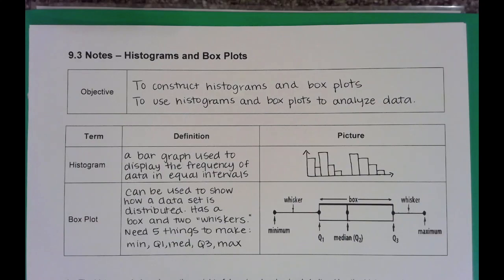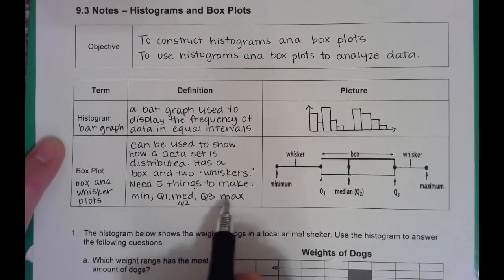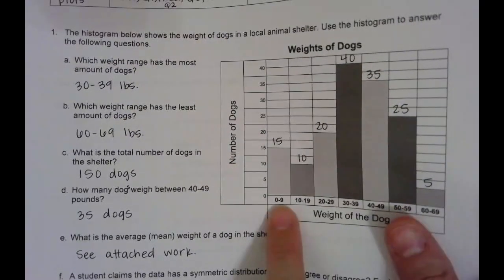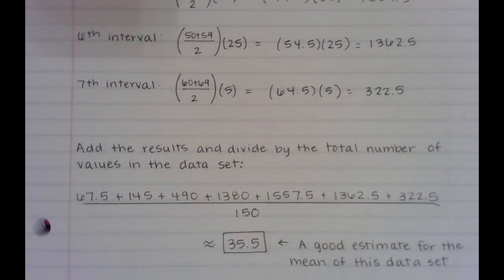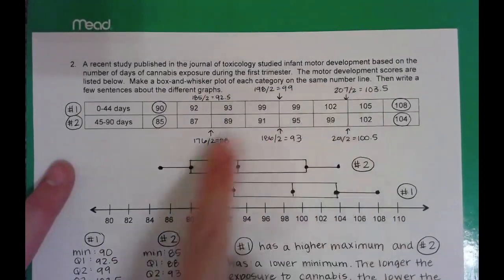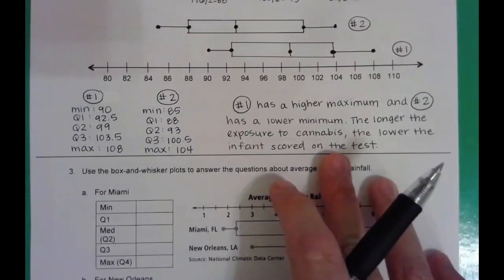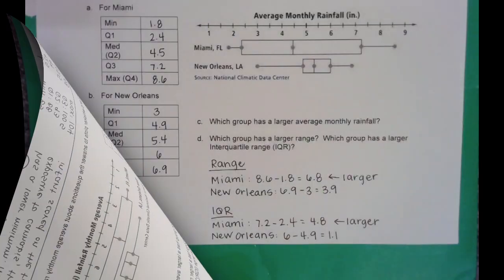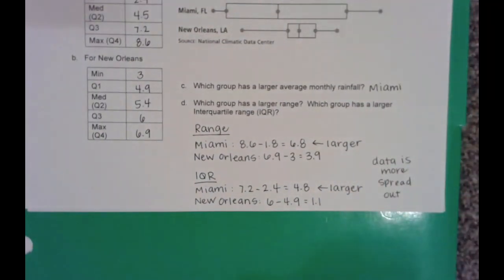9 3 Notes: Histograms and Box Plots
These are video notes for Integrated Math 1C for section 9.3.